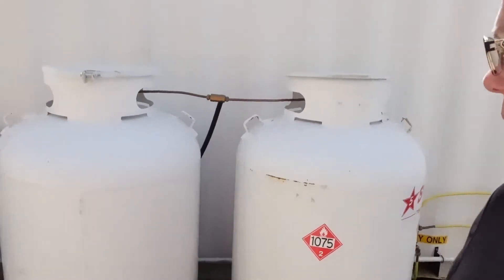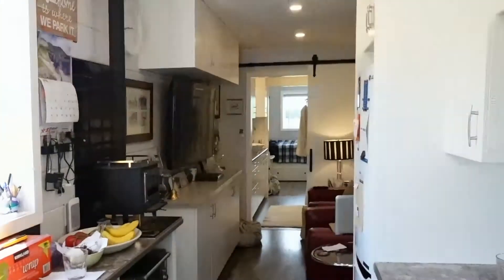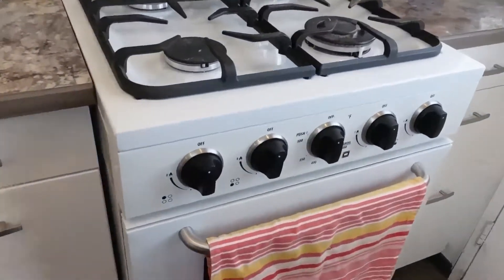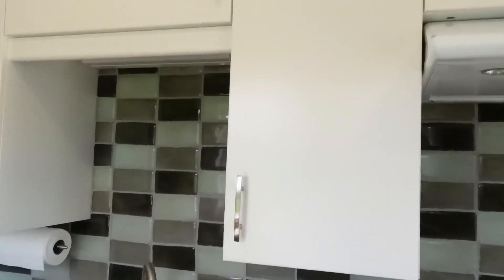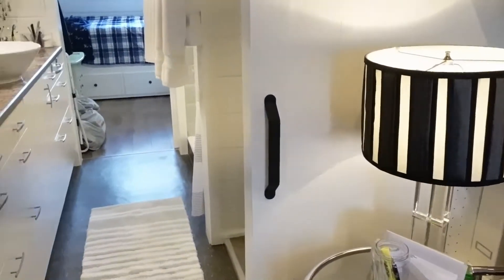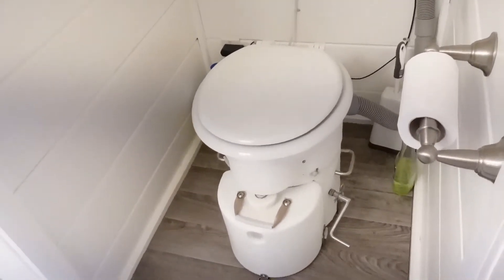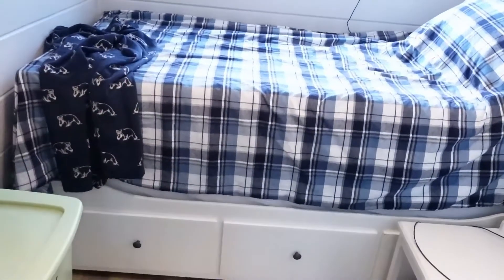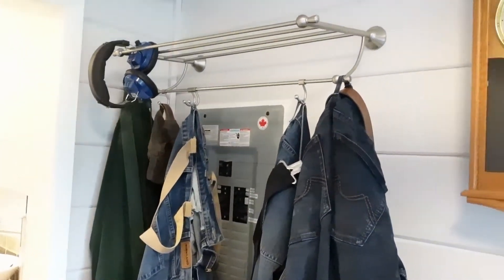Amazing Tiny House Tour; Tiny Home Built from a Shipping Container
This is a tour of the tiny house we built from a 40 foot shipping container. We are showing viewers our life living off grid. Living on a small homestead. Growing our own food. Will be starting construction of another tiny home shortly using 2 40 foot shipping containers.